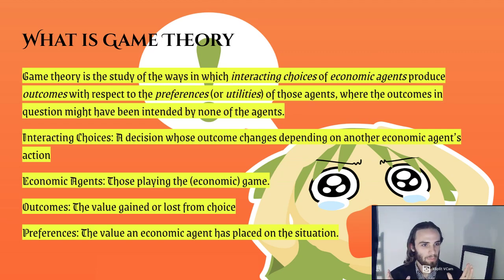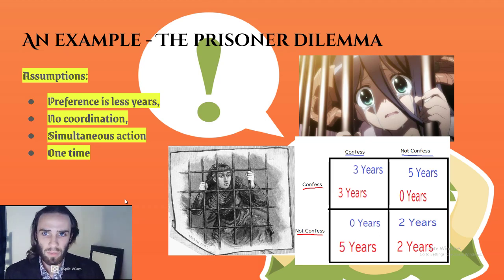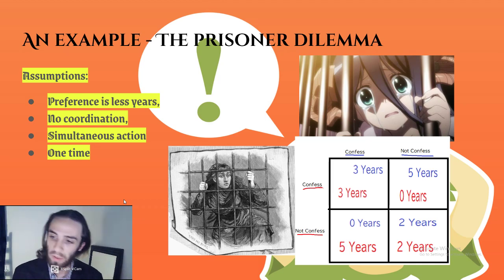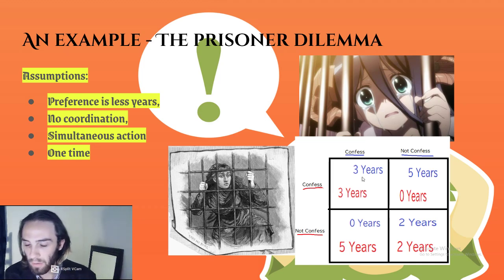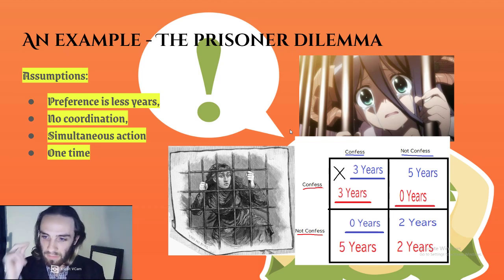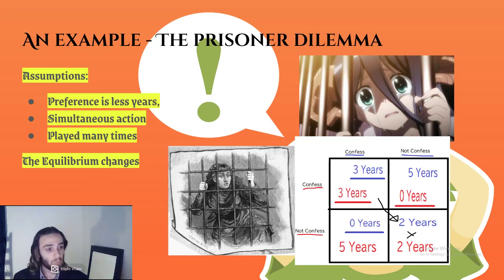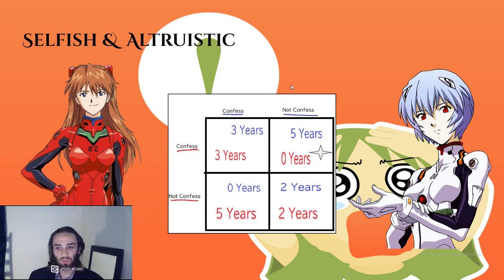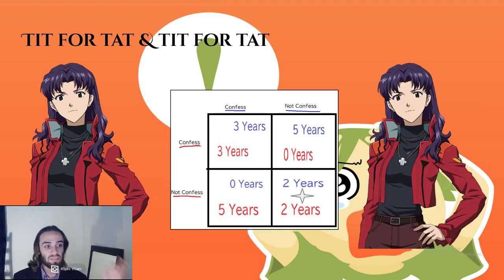Game Theory Lecture, Prisoner Dilemma and Strategies